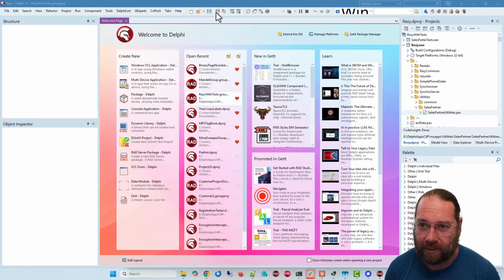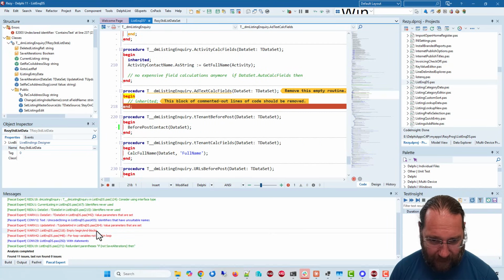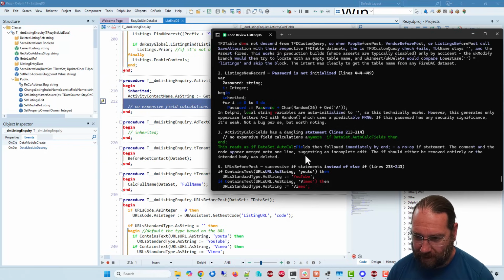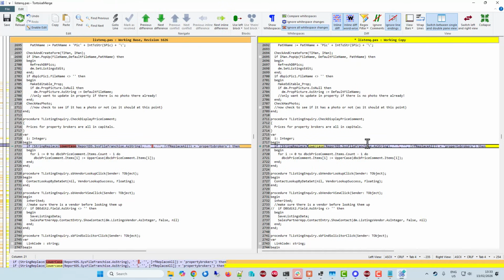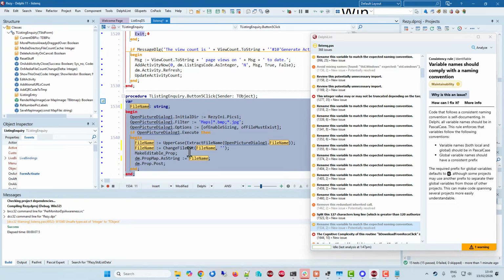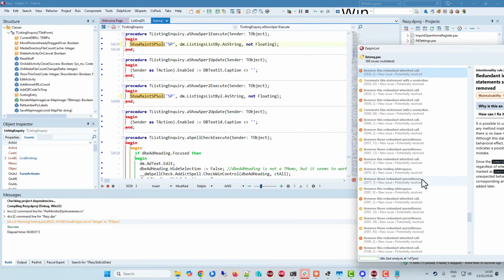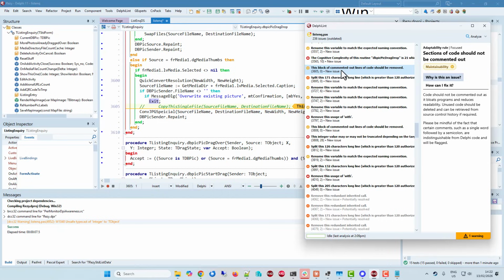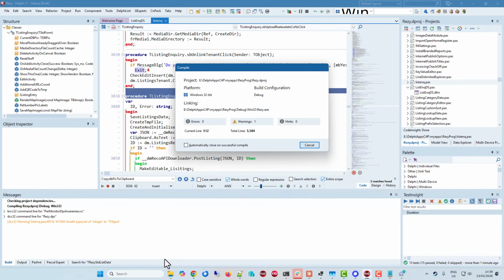Live Coding Using Tools to Fix Legacy Code - Delphi 264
I have no idea if anyone will be interested in seeing me fix legacy code, but let me know in the comments if you would like to see more (or never see me code again).